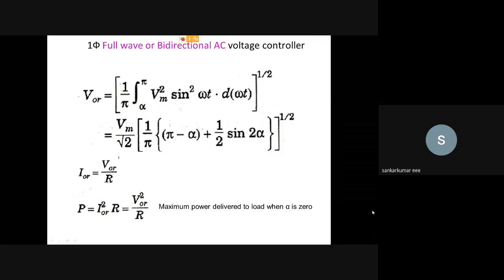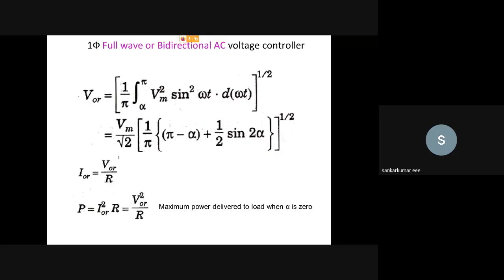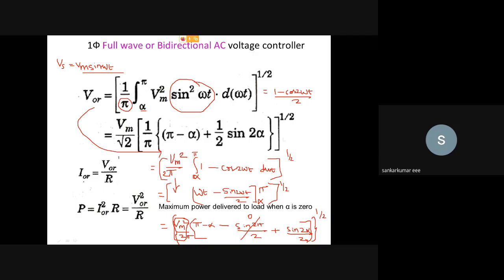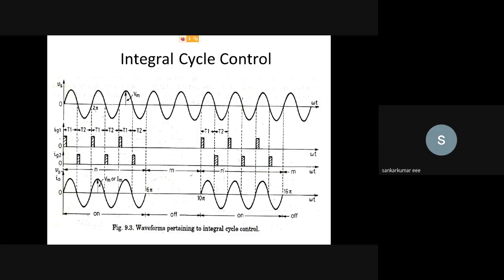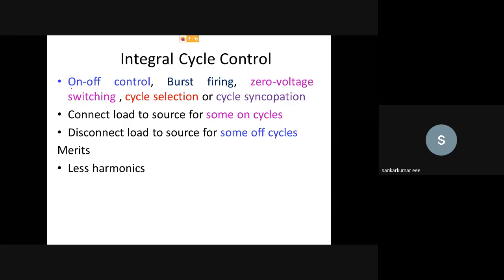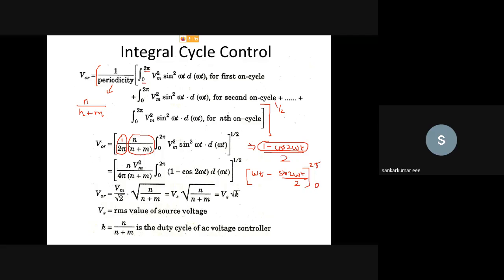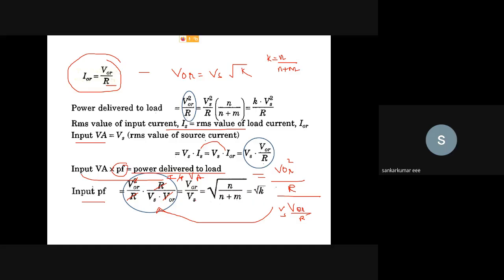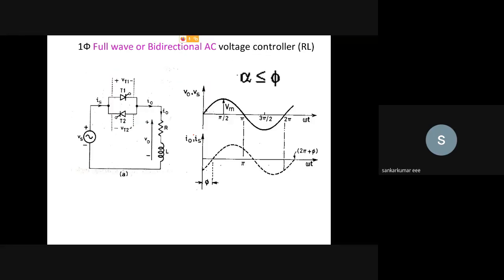AC Voltage Controller - Derivation and Integral Cycle Control